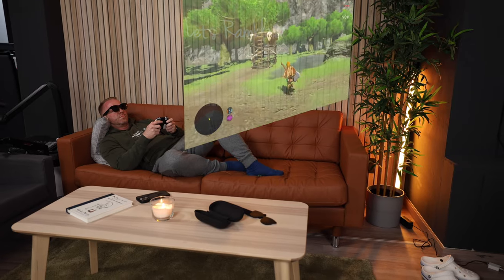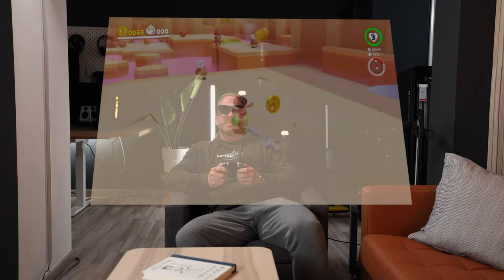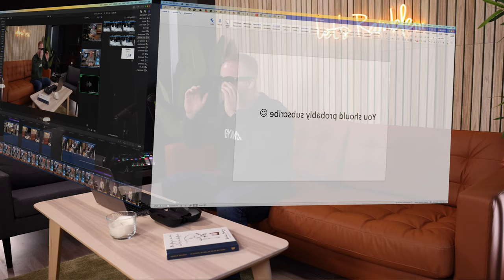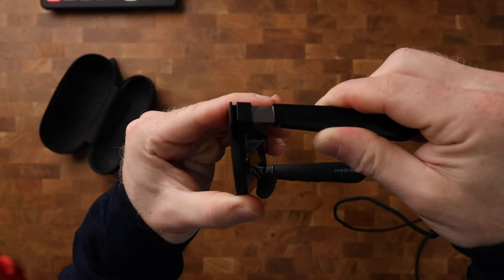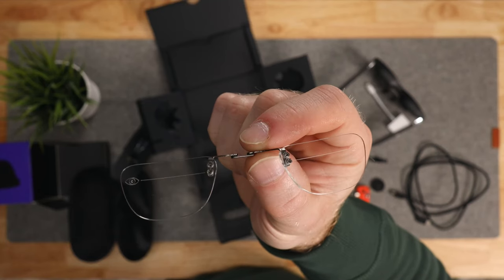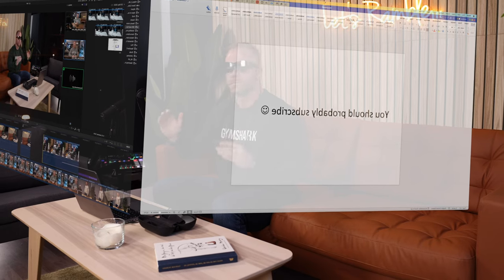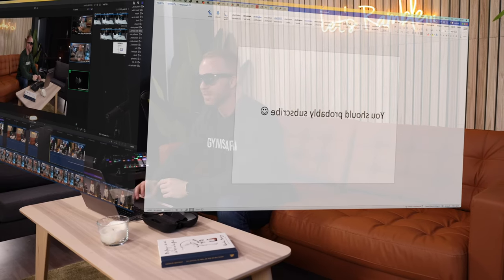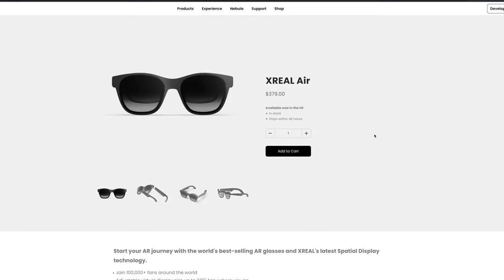Apple AR is already here! - XREAL AIR for Mac!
We don't have to wait to get a taste of Apple AR. Whilst Apple's Vision Pro won't be available till next year, the XREAL Air AR glasses just received a massive update. Nebula app for Mac brings us real spatial computing!